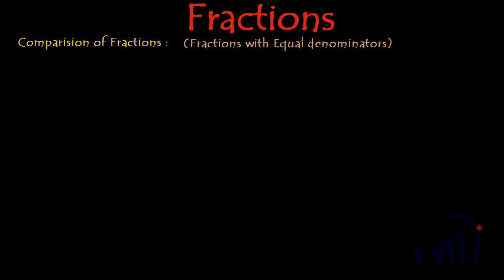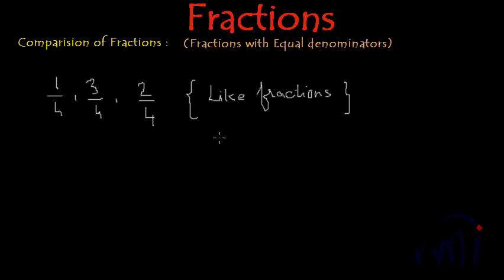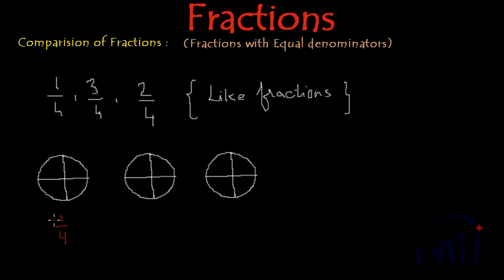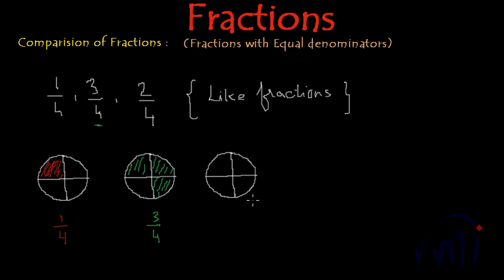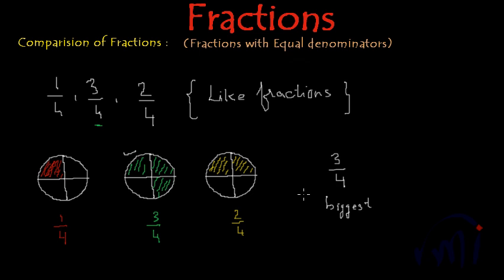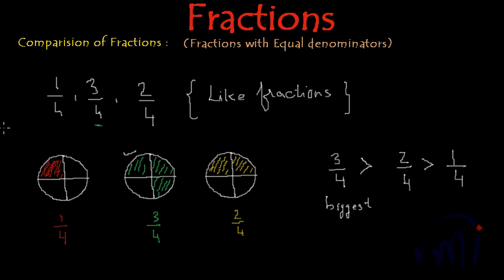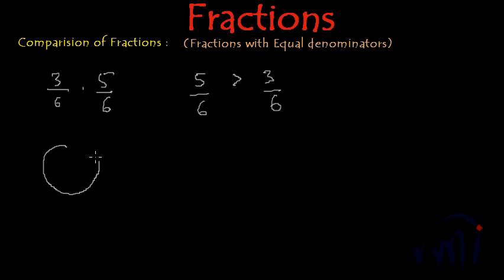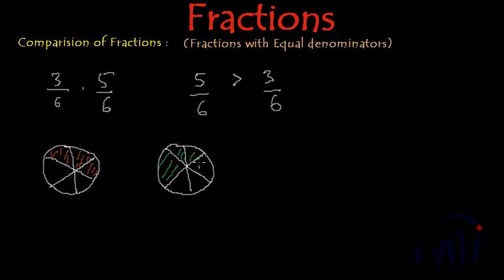Comparing Fractions with like denominator or Like Fractions -Std 3 - 4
Comparing the value of two whole numbers is done by comparing the value of the numbers. It is a little more coplex in case of fractions as the two values will have a neumerator and denominator.
In this video learn to compare like fractions or fractions with same denominator. Explanations using drawings.